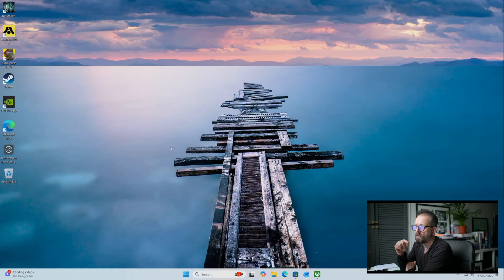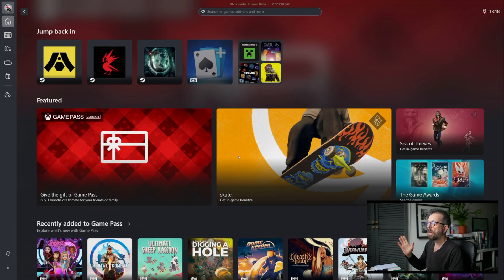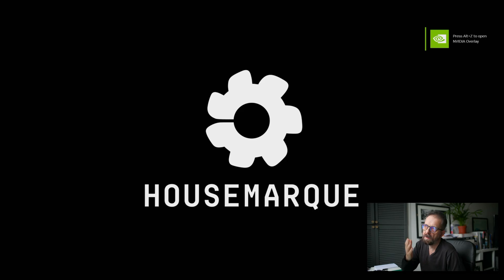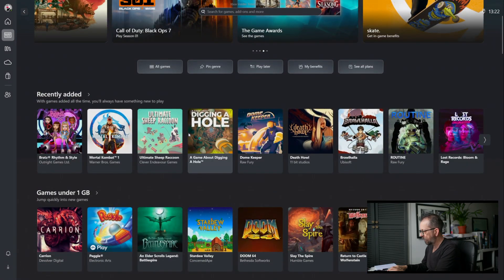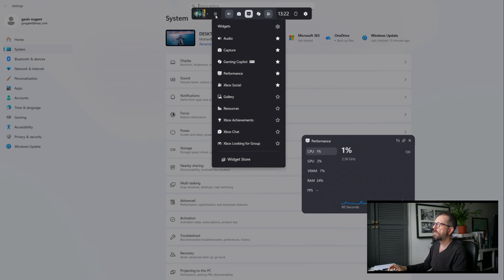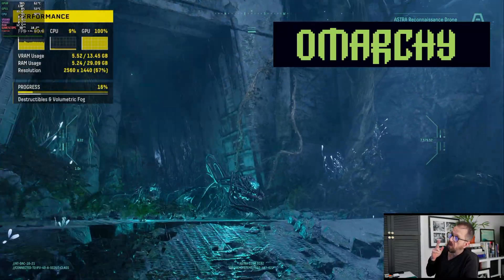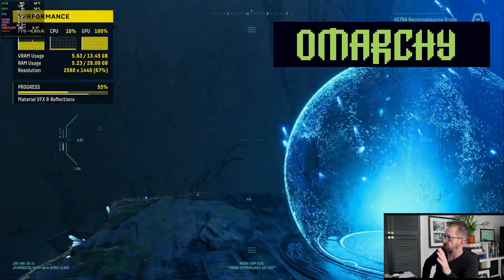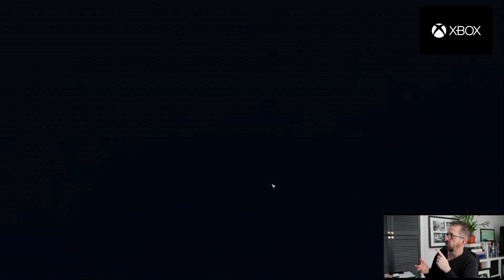I Tested Windows 11's New Gaming Mode Against Linux – Here's What Happened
In this video, I take a look at Windows 11’s new Xbox Fullscreen Experience and compare it directly against Omarchy OS running GameScope, using the same hardware, same games, and same settings.

Microsoft’s Xbox Fullscreen Experience is designed to reduce Windows overhead and turn the desktop into a more console-like gaming environment. It’s currently available through the Windows Insider Beta and Dev channels and is aimed at handhelds like the ROG Ally — but it can also be enabled on desktop PCs.

The question is simple:
Is the performance gain worth going back to Windows?

 • Enabling Xbox Fullscreen Experience on Windows 11 Insider builds
 • Navigating the fullscreen Xbox UI, Game Bar, widgets, and settings
 • Launching Steam games from the Xbox interface
 • Observing background services, pop-ups, store prompts, and Copilot behaviour
 • Running benchmarks on Windows vs Omarchy OS
 • Switching back and forth between operating systems using separate SSDs
 • Comparing real-world performance differences rather than synthetic tests

🔹 Test Setup
 • Same PC
 • Same GPU
 • Same resolution (1440p)
 • Same quality settings
 • No ray tracing
 • No frame generation
 • DLSS set to Quality where available
 • Benchmarks run back-to-back

🔹 Benchmarks Shown

Returnal (Epic, 1440p)
 • Omarchy OS (GameScope): ~96 FPS
 • Windows 11 Xbox Fullscreen Experience: ~132 FPS

A clear performance advantage for Windows here — but Omarchy remains well above 60 FPS.

Homeworld 3 (Epic)
 • Windows: ~79 FPS
 • Omarchy: ~81 FPS

Almost identical results. Both appear CPU/GPU bound in different moments.

Cyberpunk 2077 (Ultra, No RT, No Frame Gen)
 • Windows: ~101 FPS
 • Omarchy: ~87 FPS

Roughly a 13–14 FPS difference on identical hardware and settings.

🔹 Observations from the Test
 • Windows does deliver higher peak FPS in some titles
 • Xbox Fullscreen Experience still brings a lot of Windows background noise
 • Store pop-ups, widgets, Copilot prompts, and system clutter remain
 • Omarchy OS offers a far cleaner, distraction-free environment
 • GameScope provides consistent fullscreen behaviour with minimal overhead
 • Above 60 FPS, the real-world difference becomes less noticeable — especially on a 60Hz display

🔹 Final Thoughts

Windows 11’s Xbox Fullscreen Experience is a valid attempt to compete with SteamOS and Linux gaming environments. It performs well — but it still feels like Windows trying to be something it isn’t.

If you’re happy trading 10–15 FPS for:
 • A clean operating system
 • No ads, pop-ups, or background services
 • Full control over your system
 • A desktop that works for gaming and productivity

…then Omarchy OS with GameScope remains a compelling choice.

This video isn’t about “Windows bad, Linux good” — it’s about understanding the trade-offs and deciding what matters more to you.

Follow the Linux Out of the Box series for more real-world comparisons, Omarchy OS tools, gaming workflows, and honest Linux vs Windows tests.

Tags / hashtags (optional)

00:00 - Start
00:19 - INTRO
02:21 - WINDOW XFSE
09:44 - BENCHMARKS
10:27 - RETURNAL
13:31 - HOME WORLD 3
15:19 - CYBER PUNK 2077
16:58 - FINAL WORDS